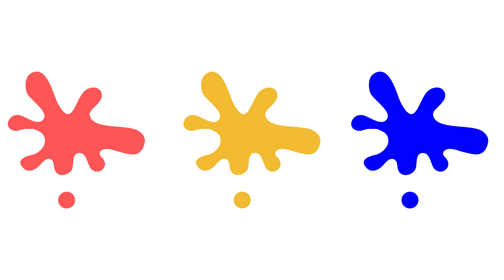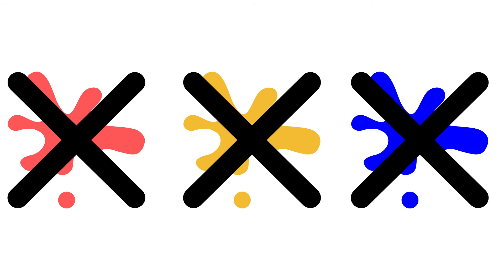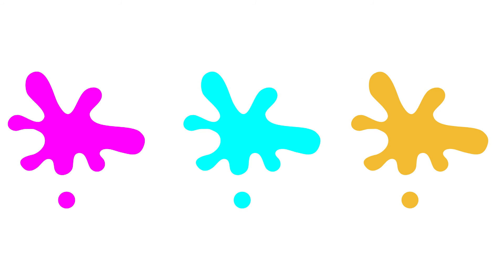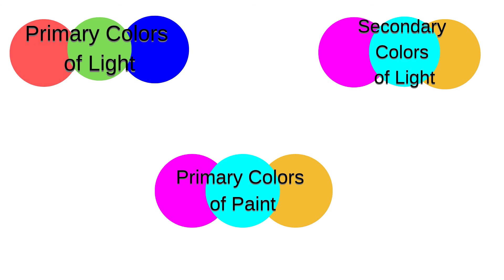The Primary Colors of Light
My Video Submission for Science Ambassador Scholarship. I explain the primary colors of light and how they create other colors.

Jaelyn Ioane
Amphitheater High School